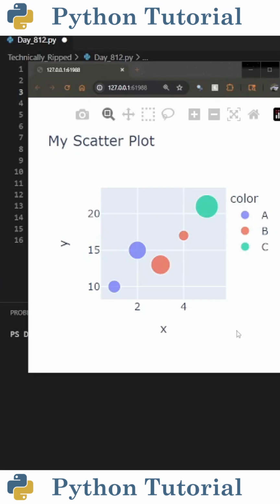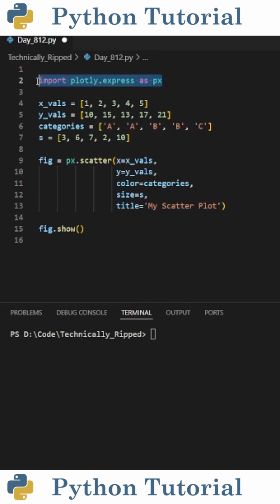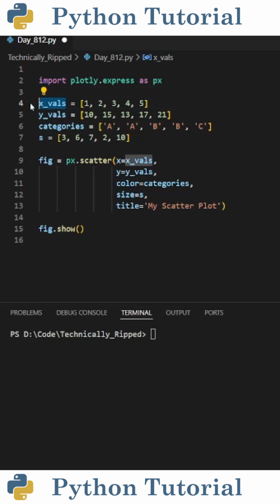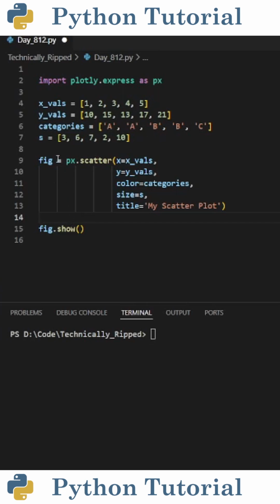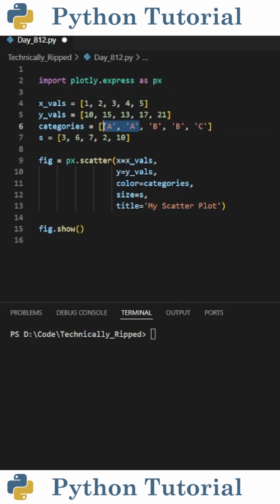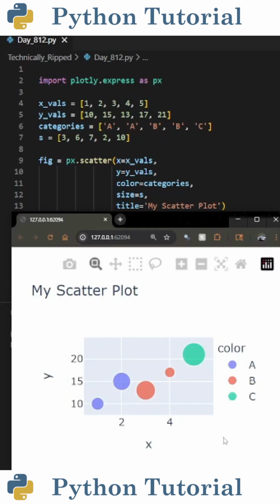Create Interactive Scatter Plots in Python with Plotly | Python Tutorial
Learn how to create interactive and customizable scatter plots using Plotly Express in Python. This tutorial walks you through the basics of plotting relationships between variables, adding colors, and sizes. Perfect for data visualization beginners and Python users.